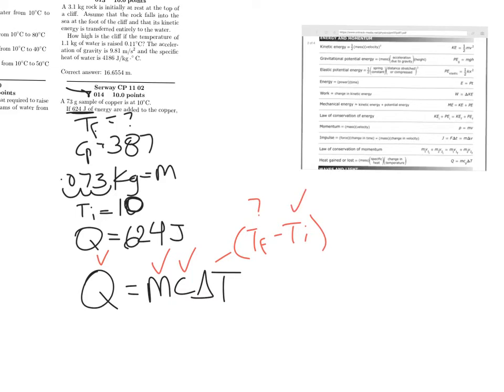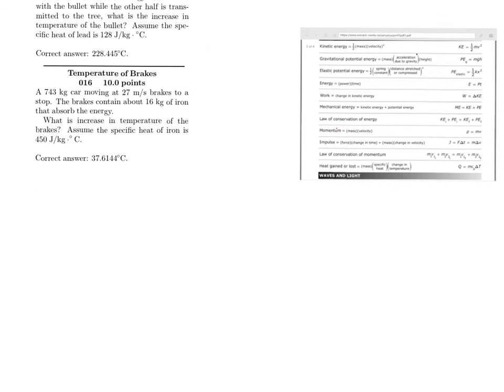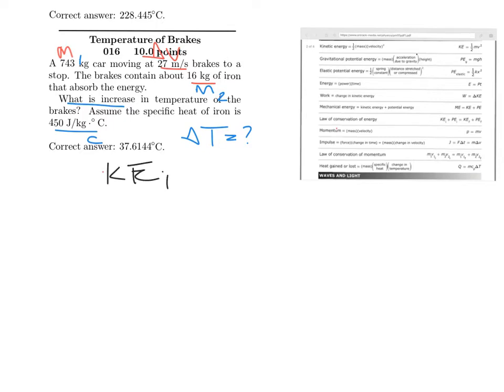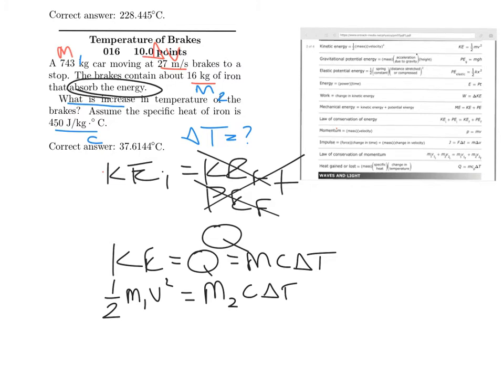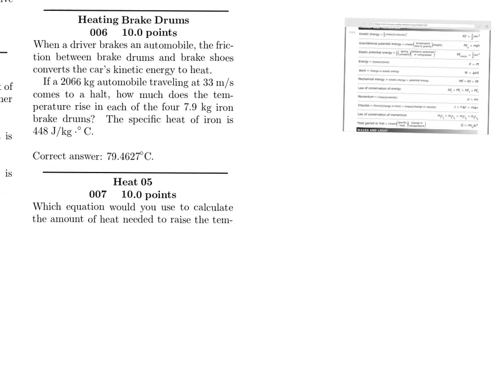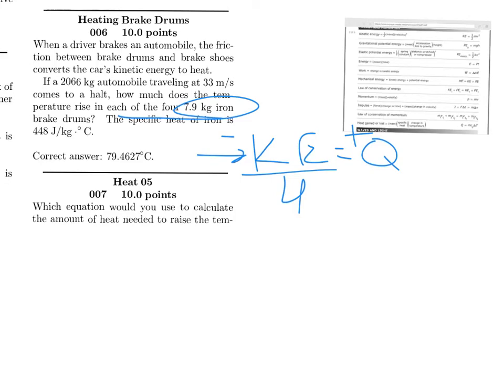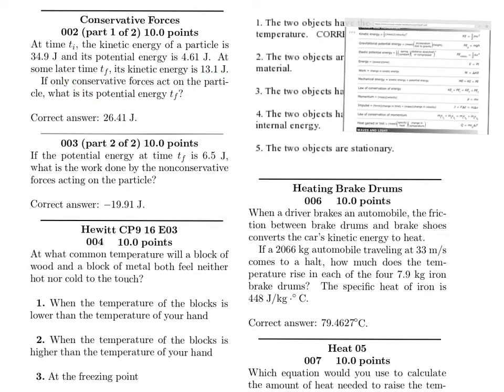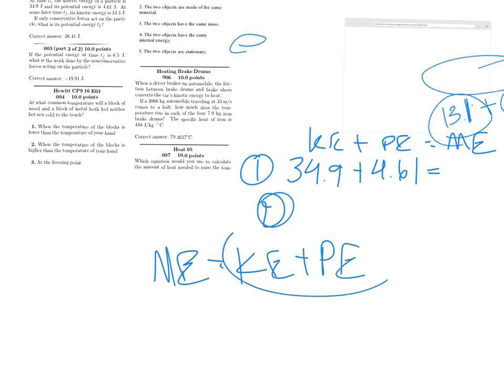HW3 energy and thermo